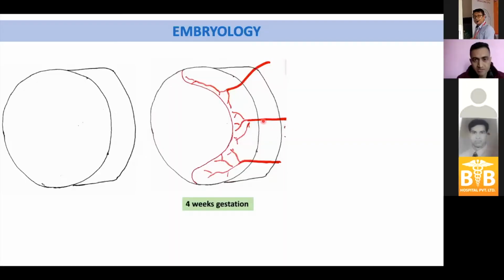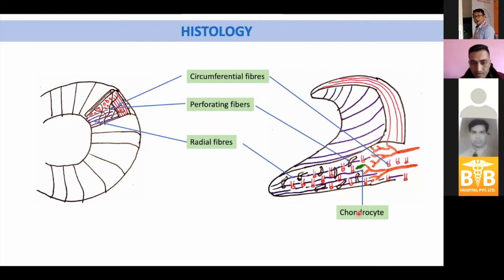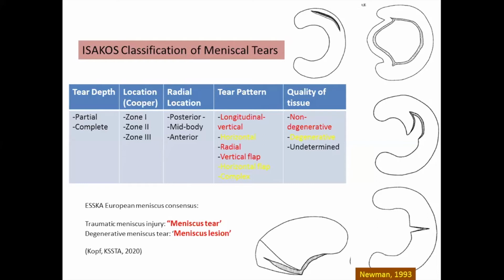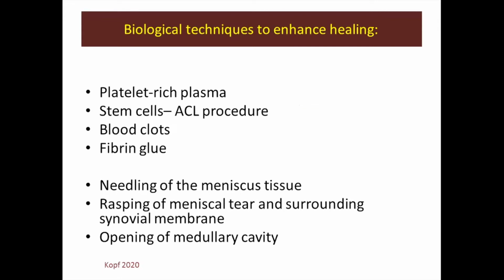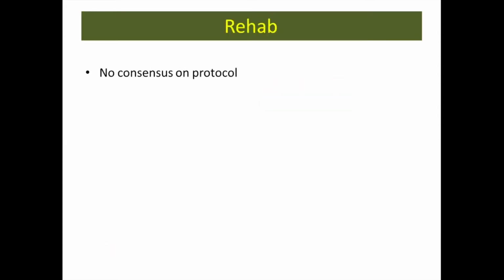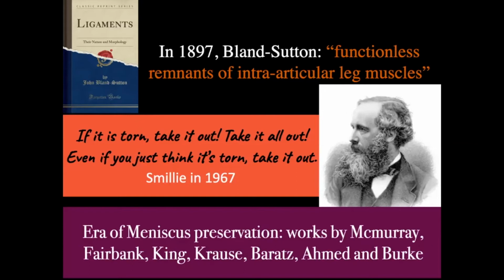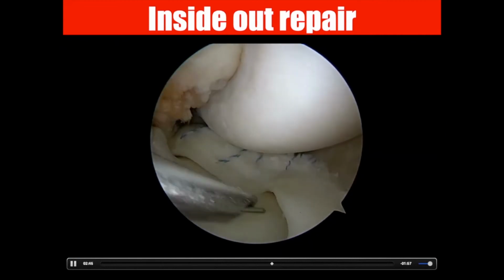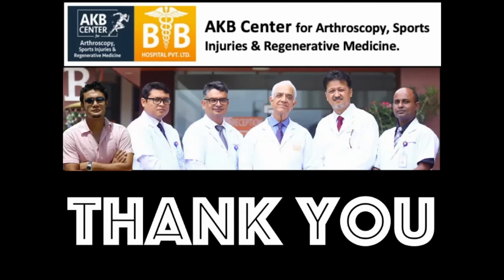MENISCUS: ANATOMY TO TREATMENT OPTIONS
THIS WEBINAR FOCUSSES ON ALL ABOUT MENISCUS INJURY.
FACUTY:
1. ANATOMY AND BIOMECHANICS OF MENISCUS: DR SUSHIL THAPA
2. DECISION MAKING IN MENISCUS INJURY: DR NIRAB KAYASTHA
3. TREATMENT OPTIONS IN MENISCUS INJURY: DR BIBEK BASUKALA